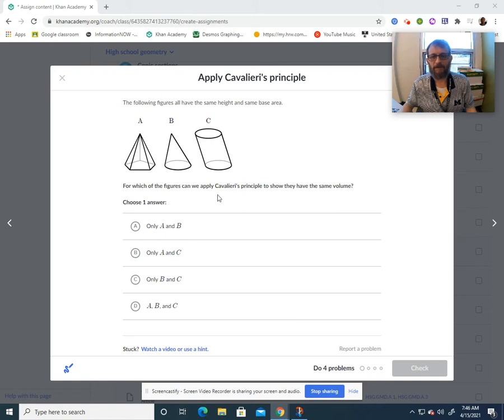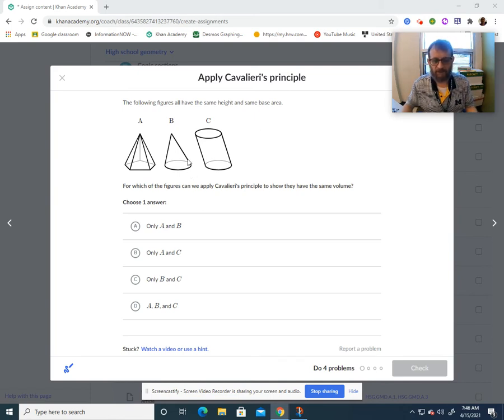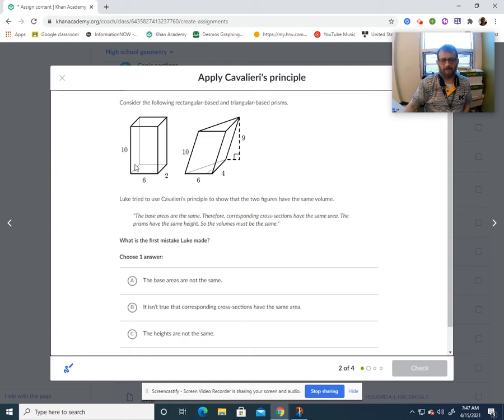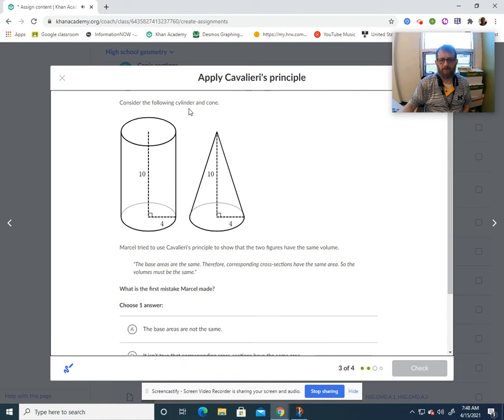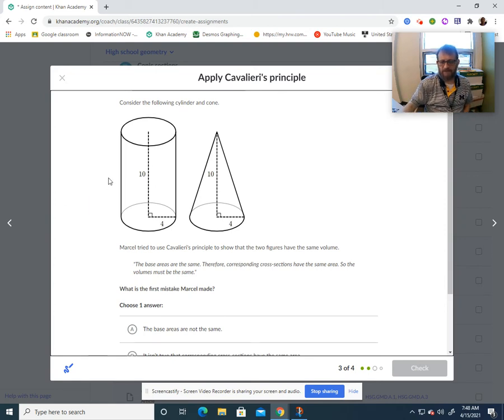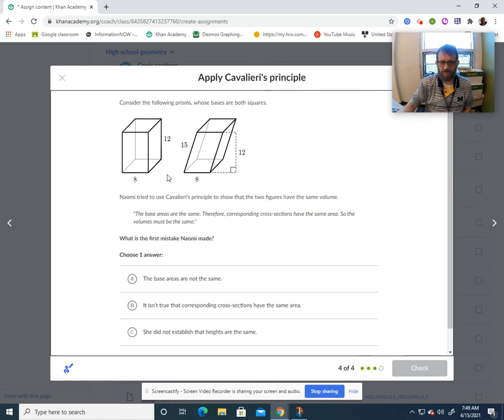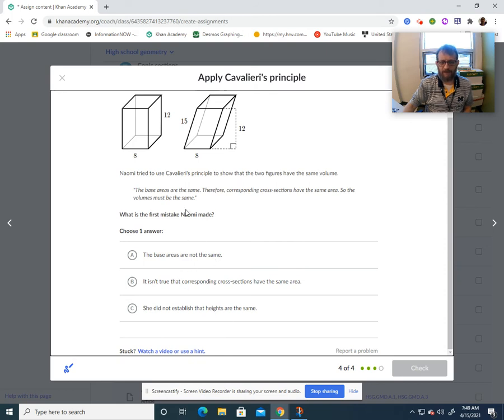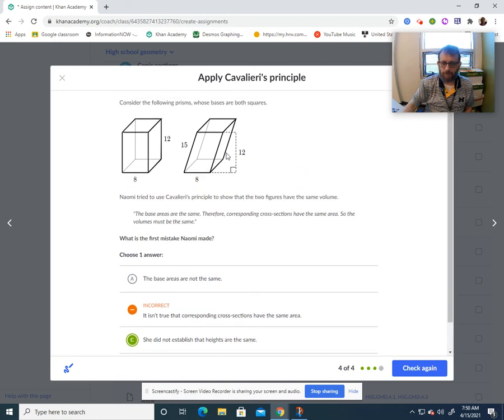HW due 4/23: Apply Cavalieri's principle